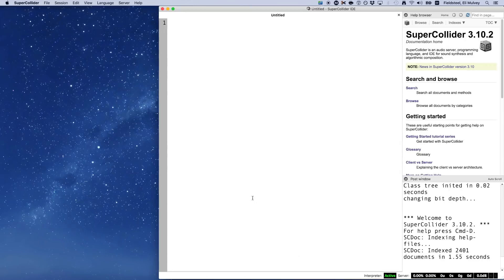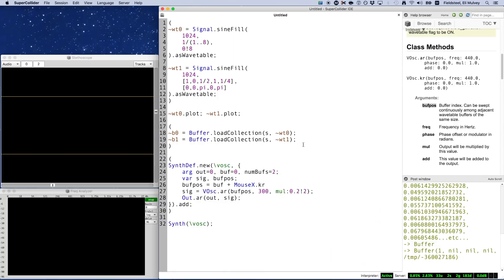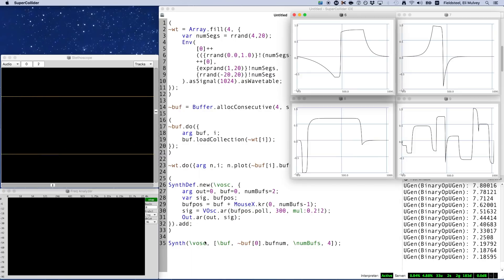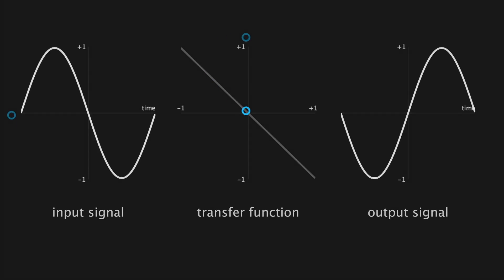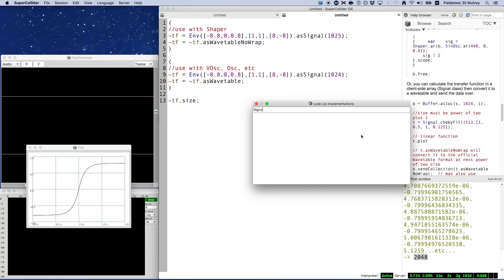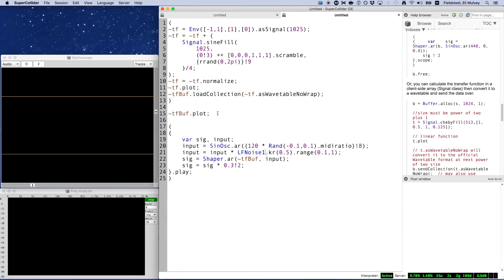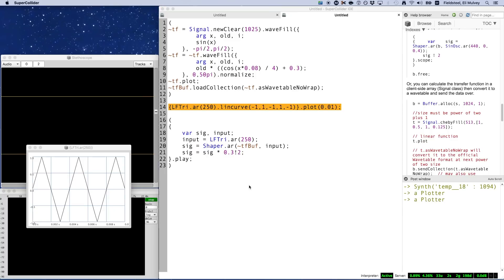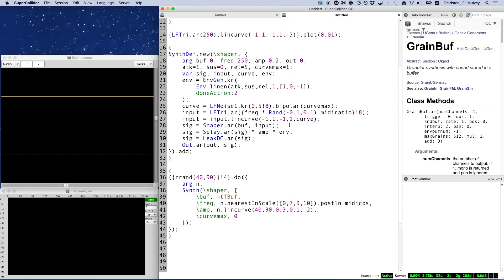SuperCollider Tutorial: 24. Wavetable Synthesis, Part II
A continuation of wavetable synthesis techniques in SuperCollider, covering multiple/variable wavetable synthesis using VOsc, and waveshaping using Shaper.

The animated examples in this video were created using SuperCollider, and are available here: